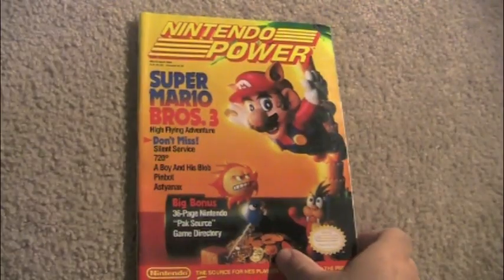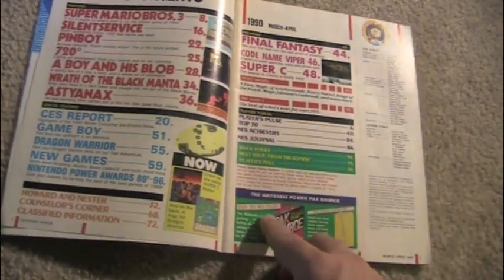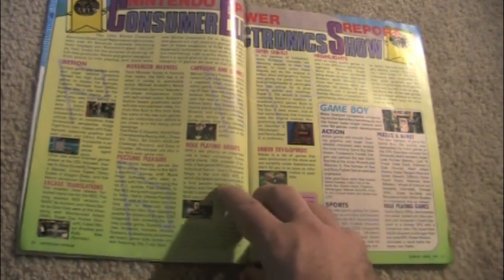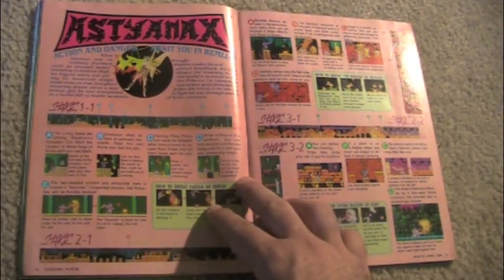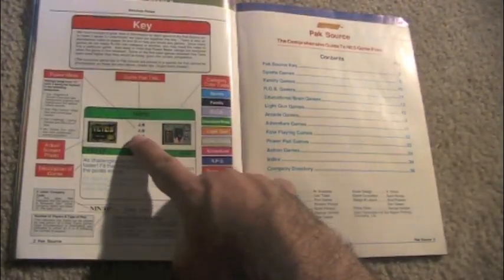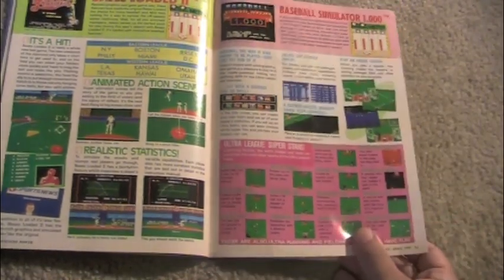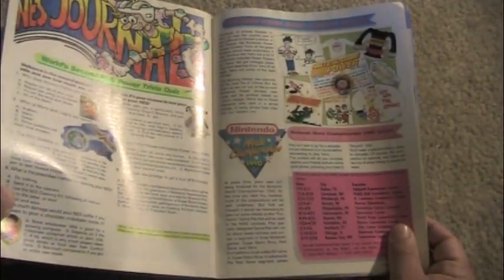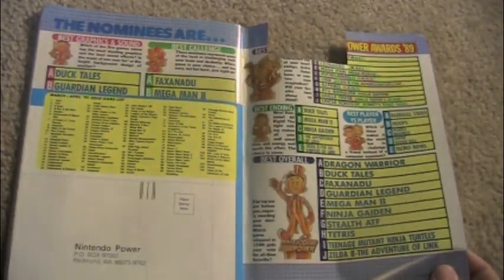Nintendo Power March/April 1990 Magazine Review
This is a closer look at a vintage Nintendo Power magazine released in February/March of 1990.